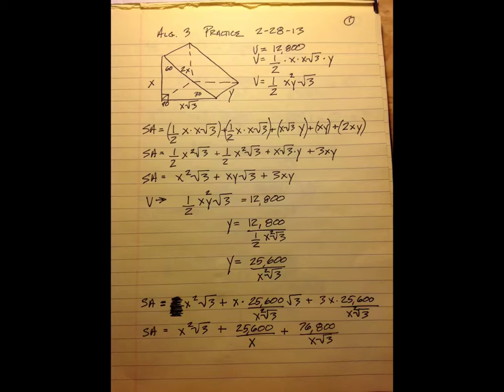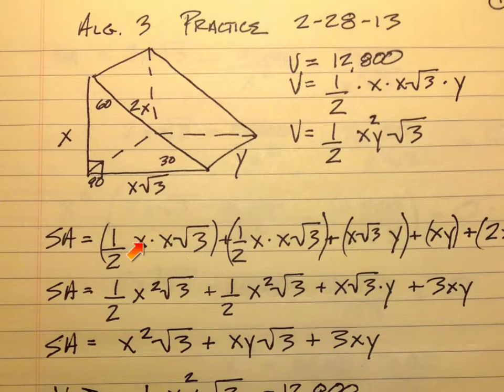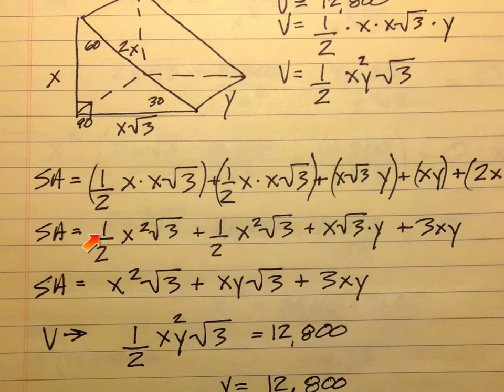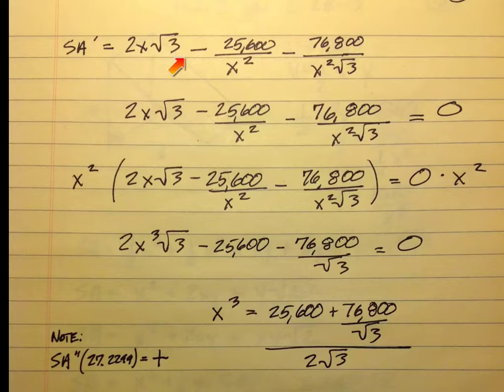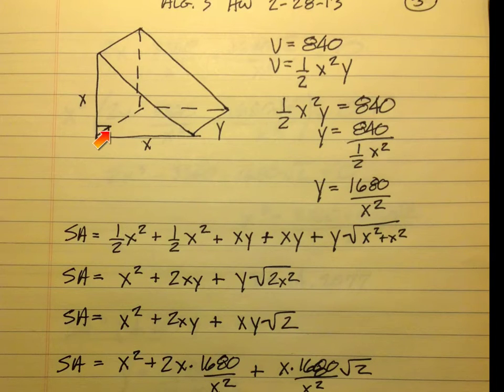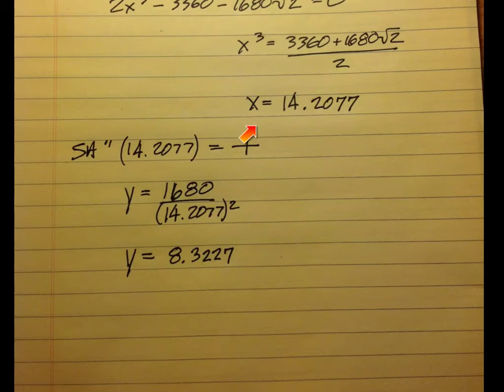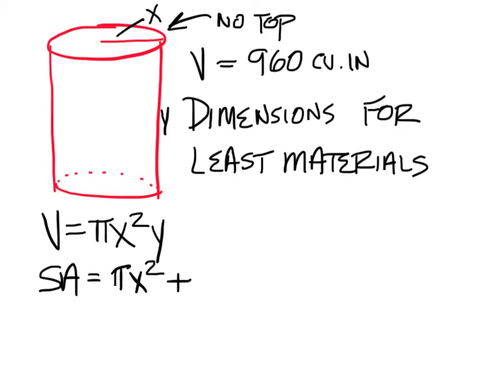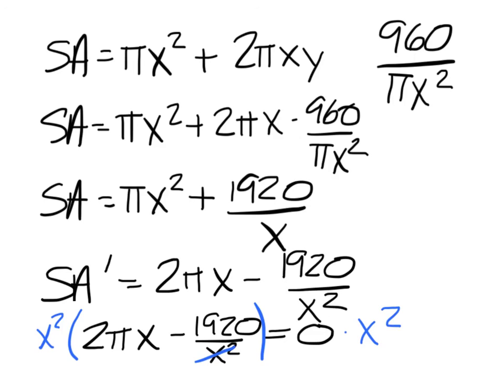4th Period March 1, 2013 - Mr. Skinner's Class @ Green High School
Today's Objective:
To use calculus to solve optimization problems